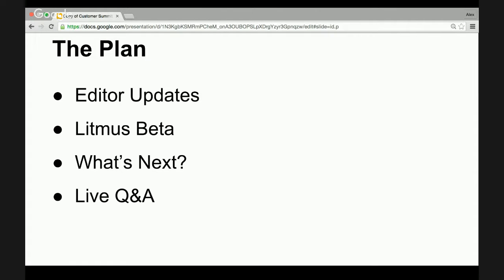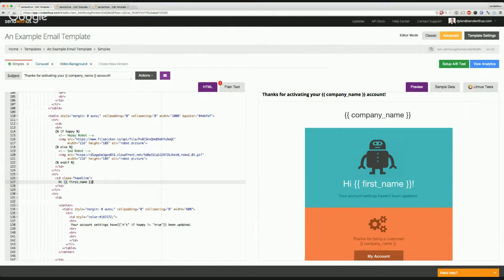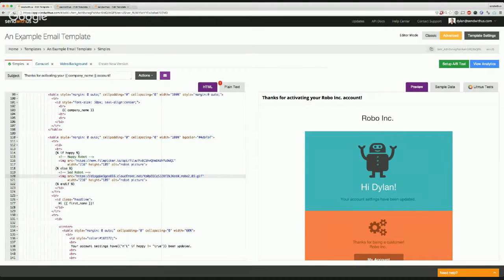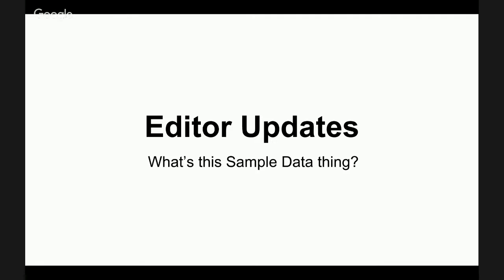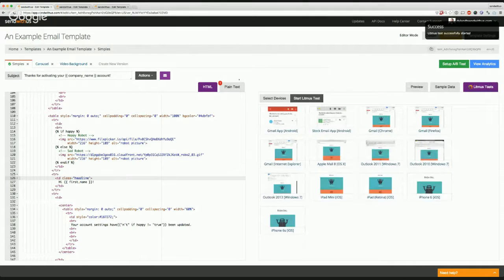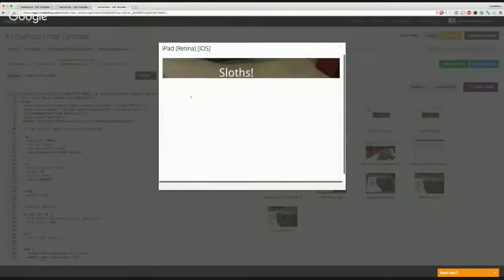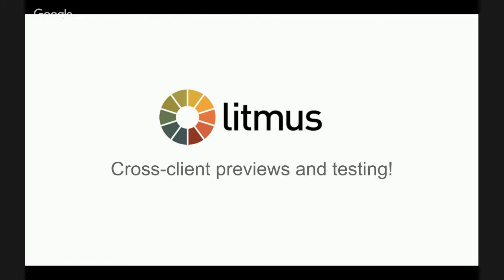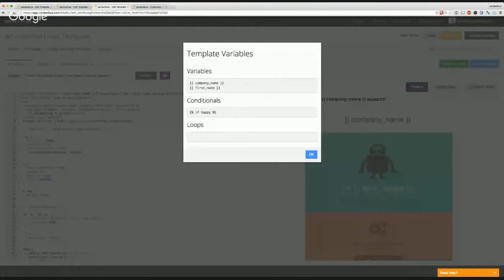Customer Summit November 2015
Covering recent editor improvements, new beta features, and what's next for sendwithus.